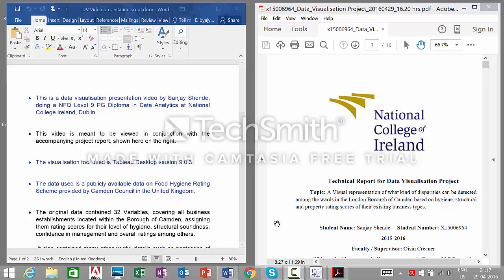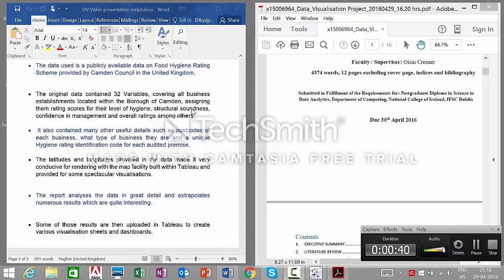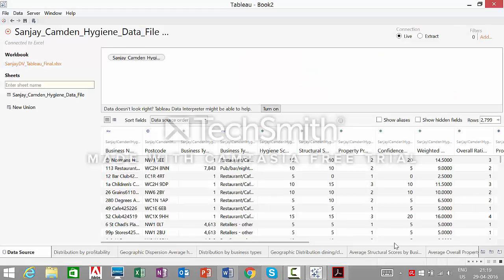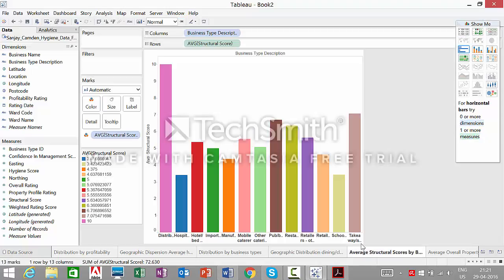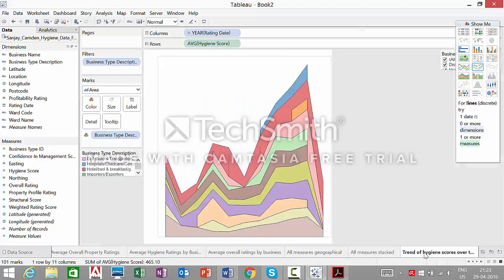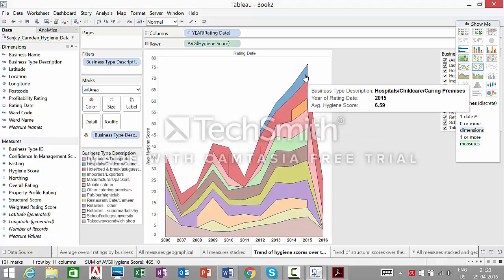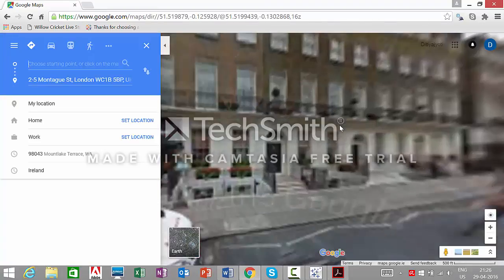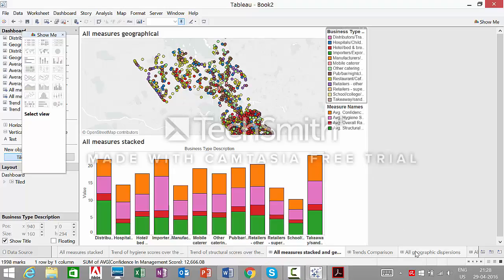Sanjays Data Visualisation Project Presentation